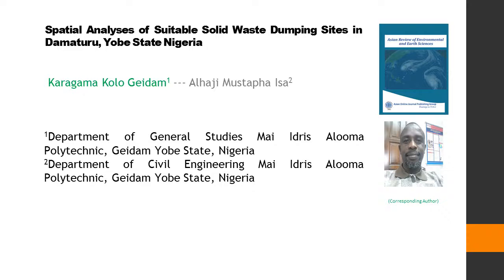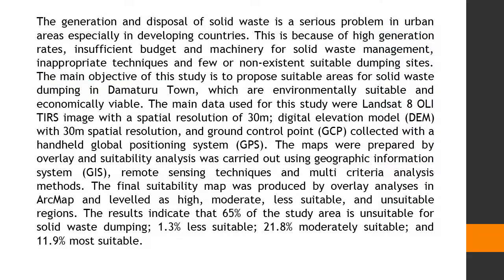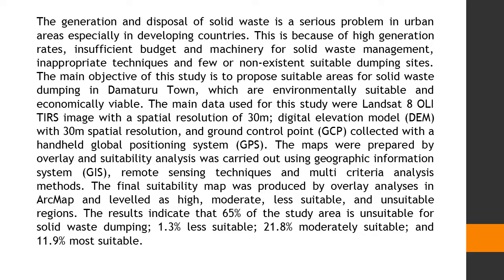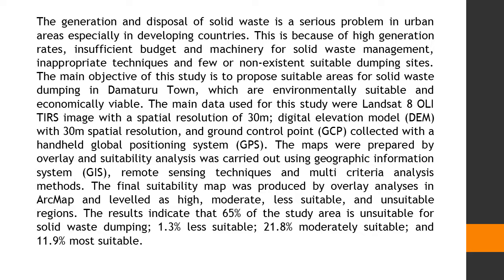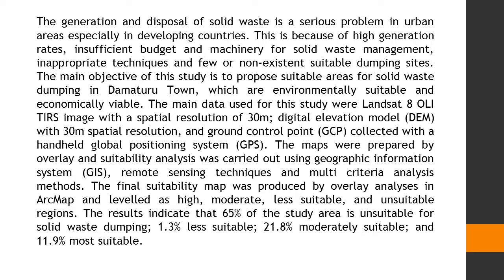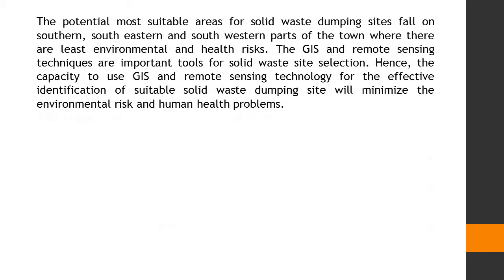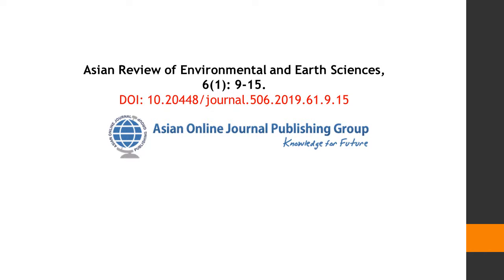Spatial Analyses of Suitable Solid Waste Dumping Sites in Damaturu, Yobe State Nigeria AREES 2019 61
Spatial Analyses of Suitable Solid Waste Dumping Sites in Damaturu, Yobe State Nigeria